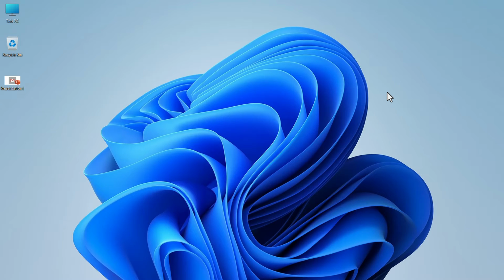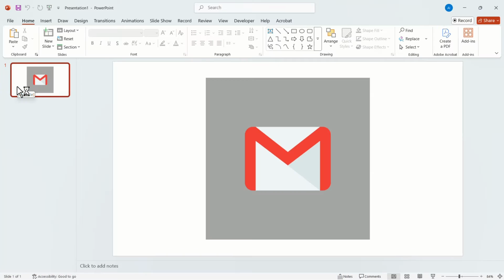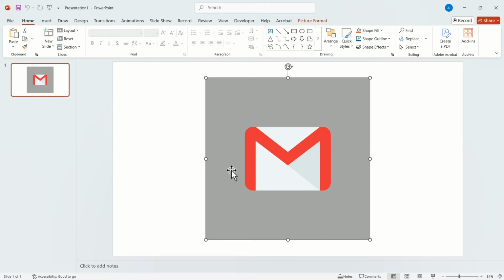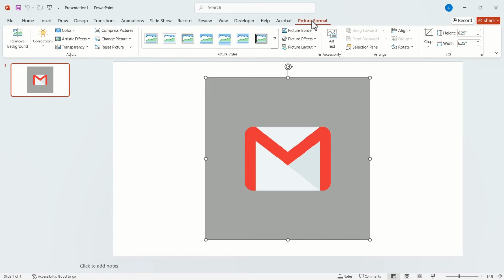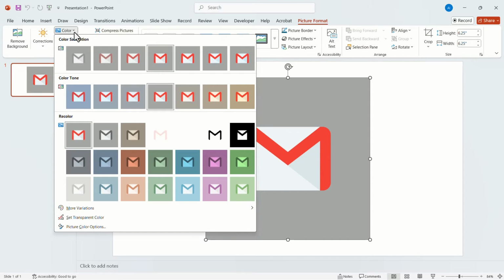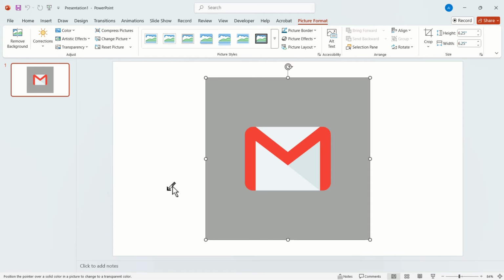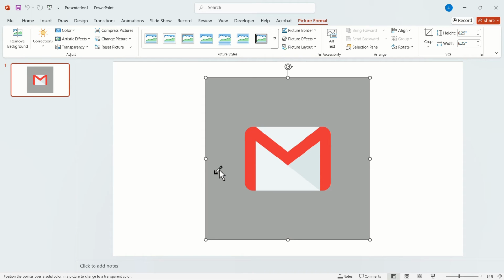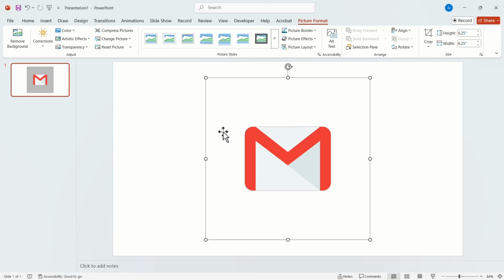How To Set Transparent Background For A Picture In PowerPoint 2026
Learn how to set a color to transparent in PowerPoint with this easy tutorial on how to set a transparent background for a picture in Microsoft PowerPoint 2025. Discover how to remove white background image in PowerPoint using Set Transparent Color and make an image background transparent in PowerPoint. Whether you're looking to set transparent background for a picture in Microsoft PowerPoint or wondering how to make photo background transparent in PowerPoint, this video has you covered. Perfect for anyone wanting to know how to set transparent background in picture in PowerPoint.